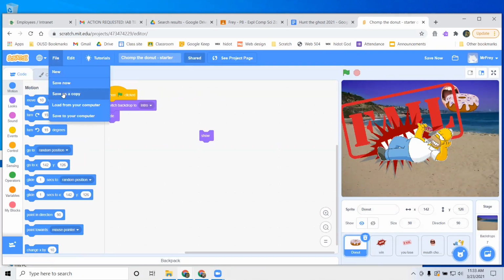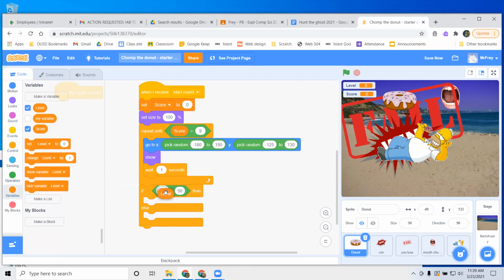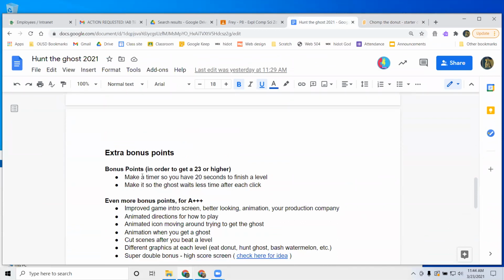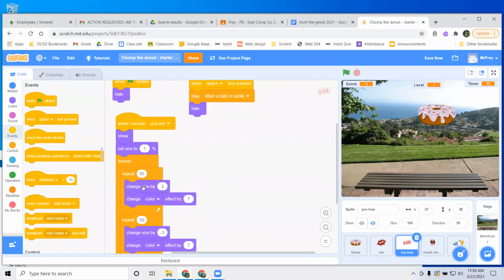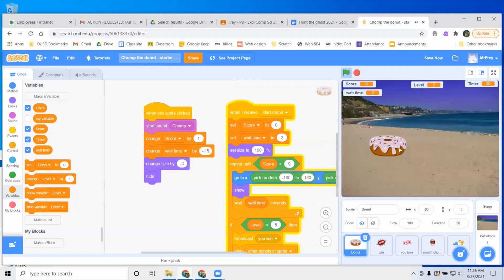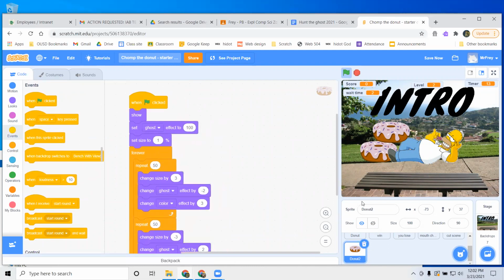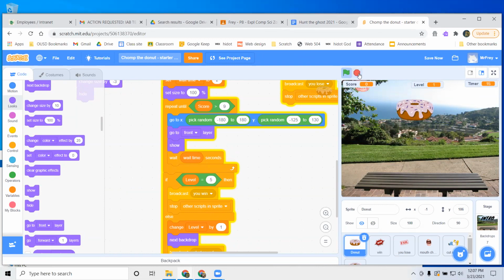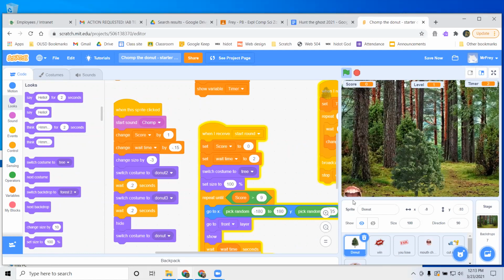Hunt the Ghost Quick begin then bonus points